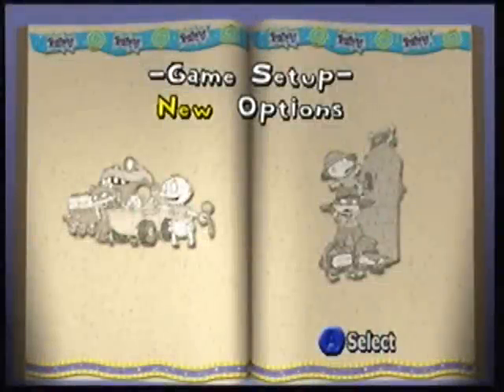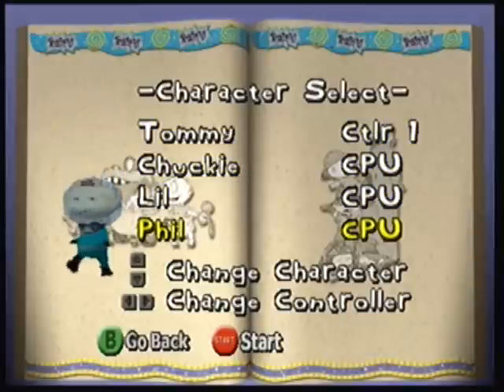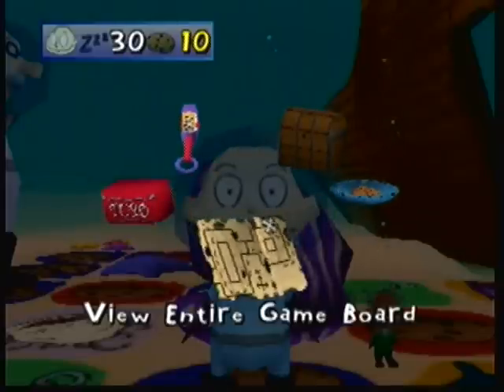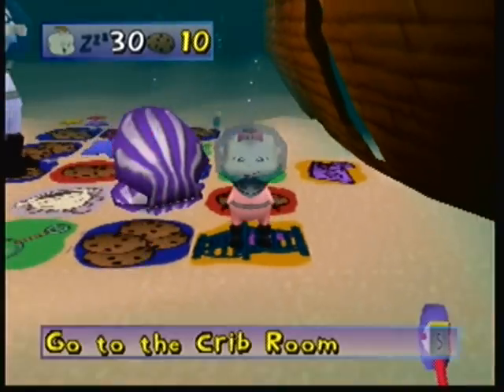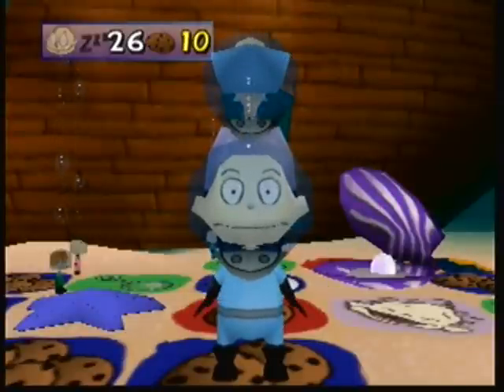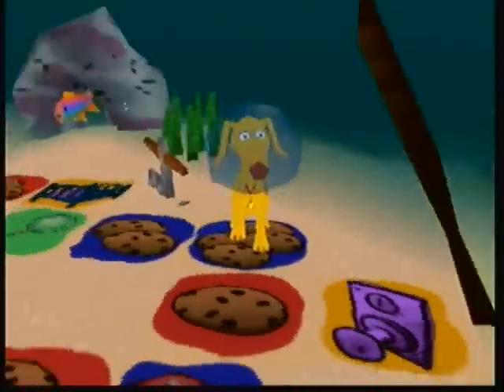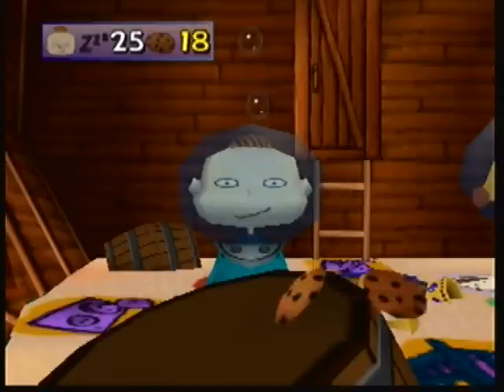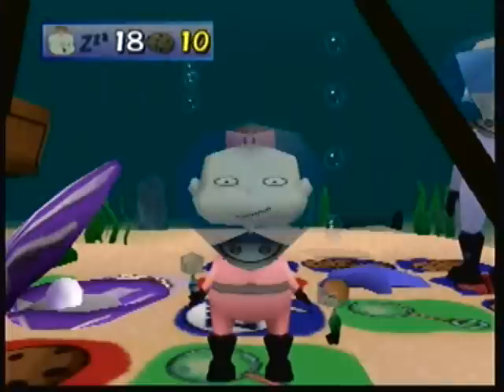Rugrats Scavenger Hunt - Pirate Treasure Hunt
Do-do-do-do-do-do---dooo-do-do-do-do... It is time for more Rugrats! Today the babies are going on an underwater adventure to hunt for treasure as individuals instead of as a team. Let's see if Tommy can werrrrk out a win. ;]

P.S. HAPPY MOTHER'S DAY! =]